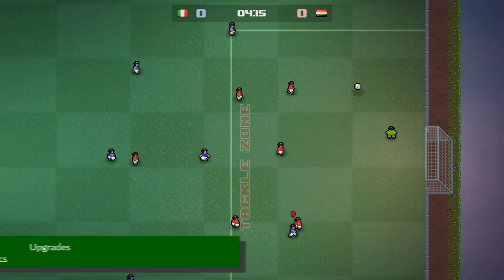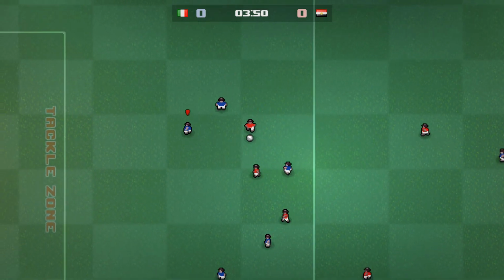Ballsy! World Cup 2020 Review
Ballsy! World Cup 2020 is a unique take on the football/soccer genre. A small Indie studio, Properly Decent, brings us a game with no refs, fouls, out of bounds, and plenty of goals. I received a free copy to review, so jump onto the pitch with me and let me know your thoughts.

PS, I am aware that the intro is slightly off. I tried 3 times and couldn't get it to Export properly. (I will figure it out for future videos!)

About Teddy SE (Southeastside) - Review uploads will be approximately 2-3x per month for 2021. I play a large variety of games, Horror, Indie, Single Player, and more. Never be afraid to recommend upcoming games to take a look at or constructive feedback to make these reviews better to for you.